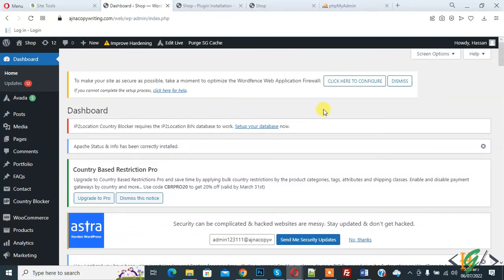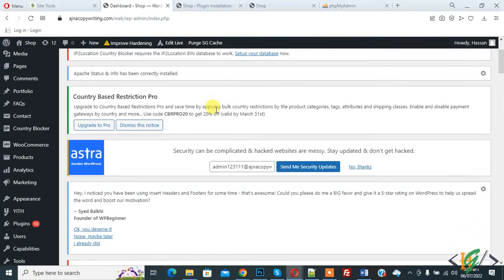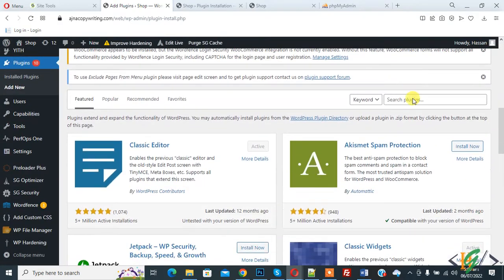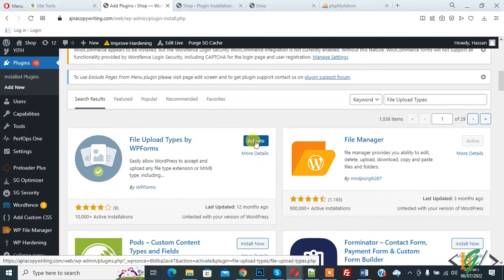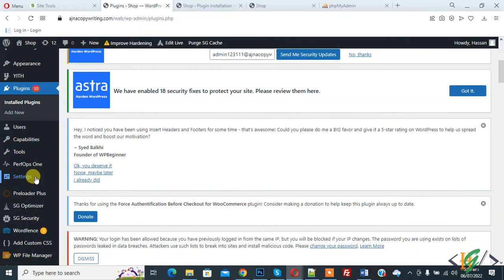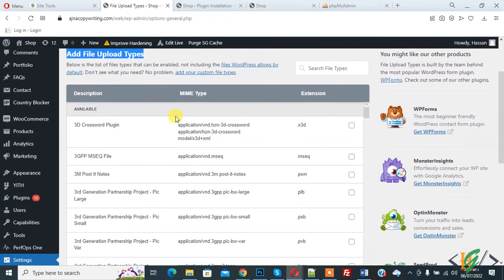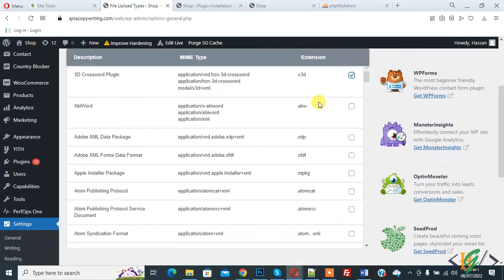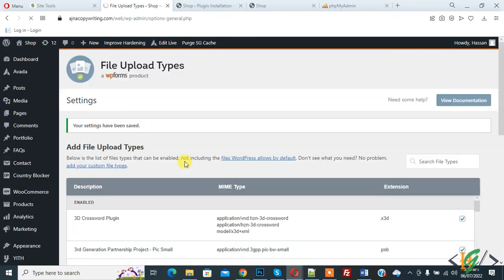How To Add Additional File Types To Be Uploaded In WordPress | File Upload Types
In this wordpress tutorial for beginners you will learn how to add or enable additional file type extension to be upload in wordpress through plugin File Upload Types by WPForms.